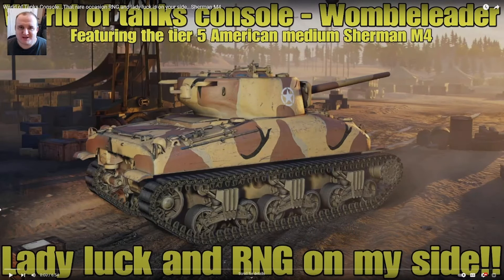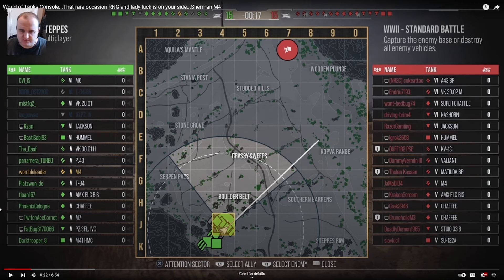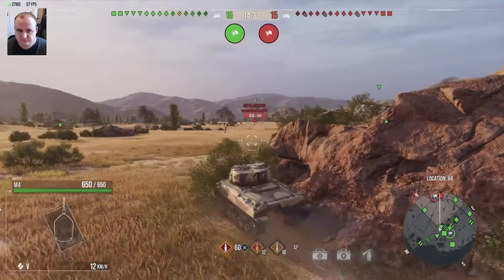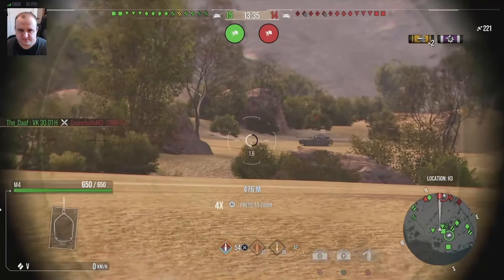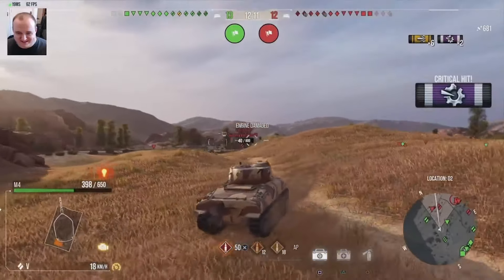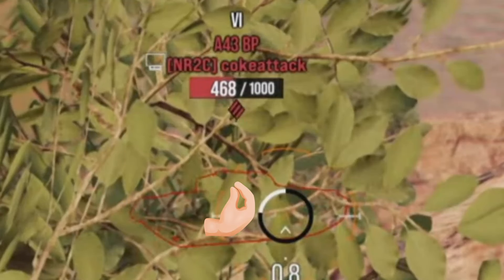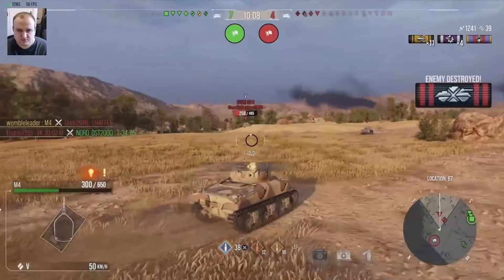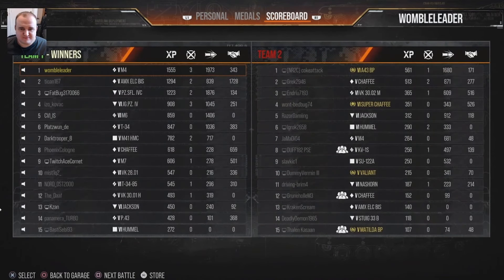| LIVE React - RNG & Lady Luck - Wombleleader | World of Tanks Console |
Today we get to see @Wombleleader-wargames playing his M4 Sherman in @WorldofTanksModernArmor. This is one of those games that inspires you to pick up a tank simply because the result you see is so satisfying.